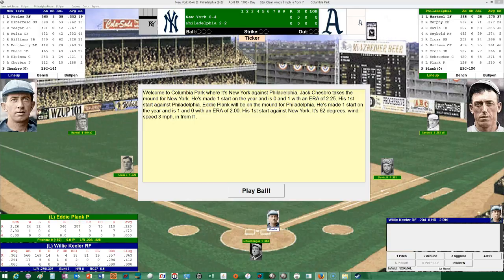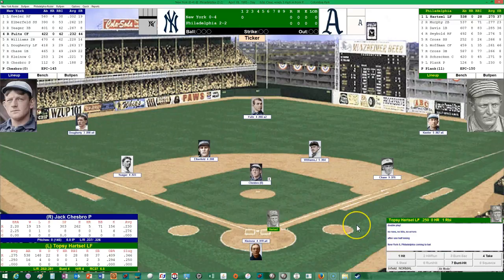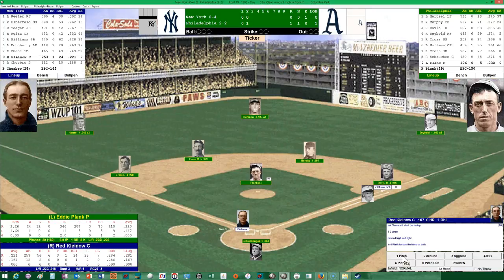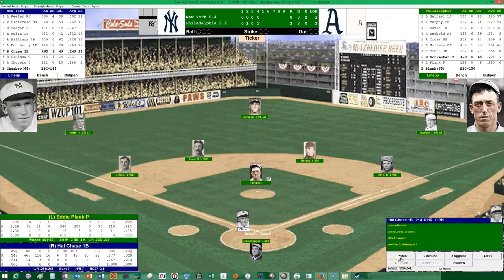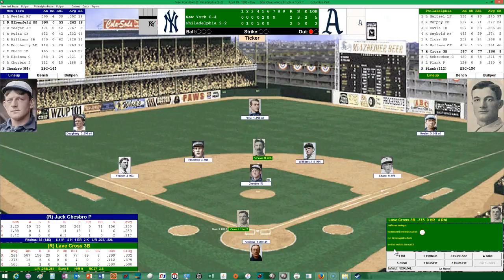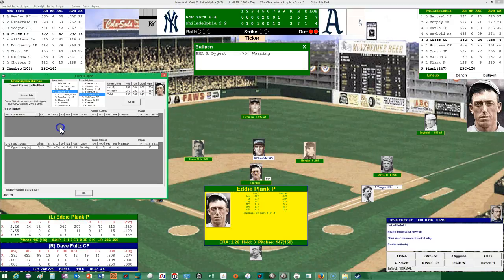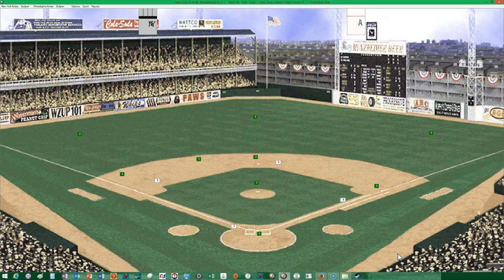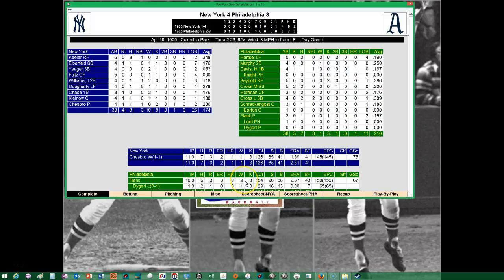Action! PC Baseball 1905 Season Replay Philadelphia Athletics vs New York Highlanders PLANK CHESBORO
1905 American League action between the New York Highlanders visiting the pennant winning Philadelphia Athletics,  Future Hall of Famers Eddie plank squares off against Jack Chesboro.